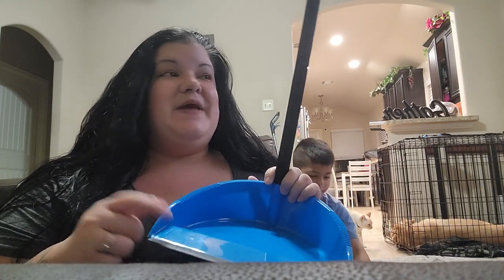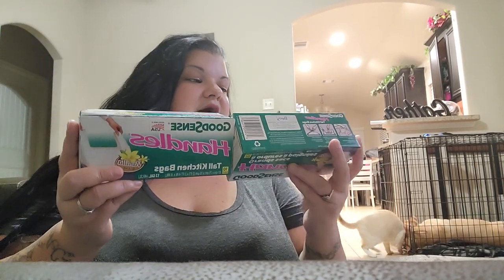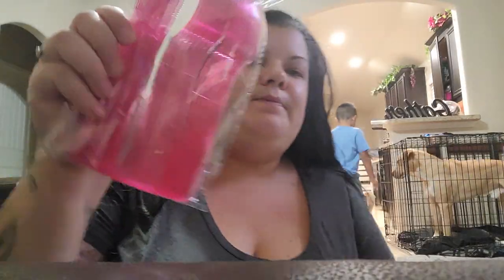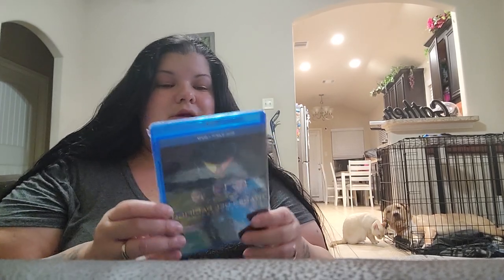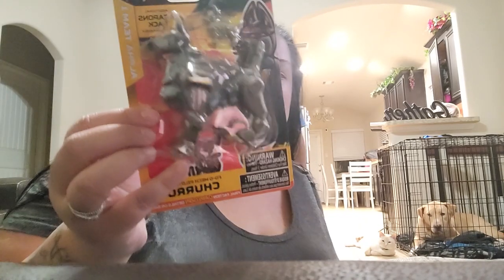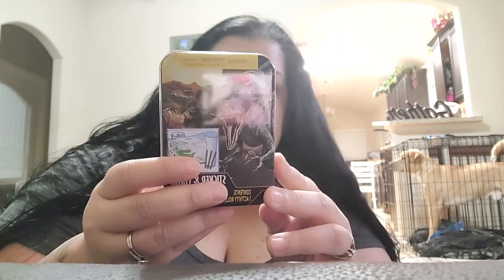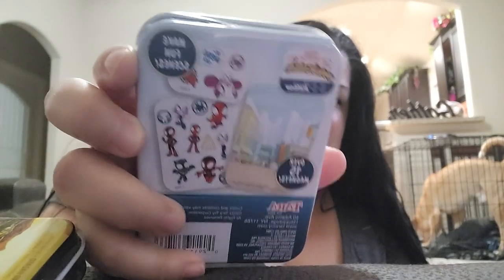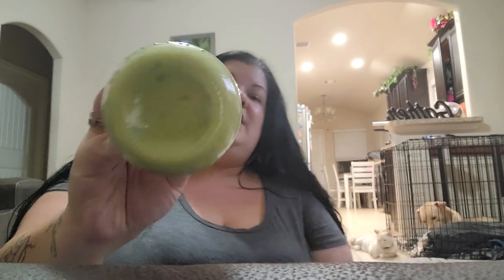Name brand DOLLAR TREE HAUL YALL! 🌳 😎 Dollar tree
*come take a look at the amazing finds at dollar tree with me!